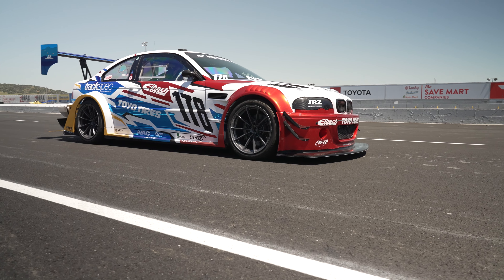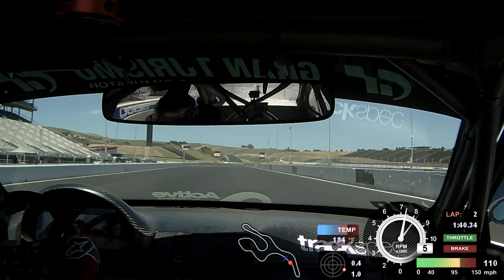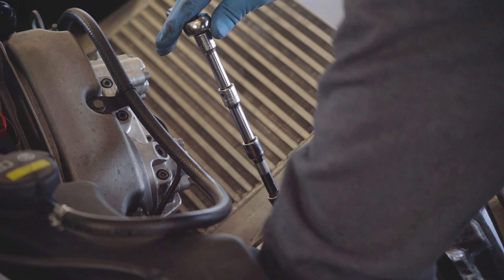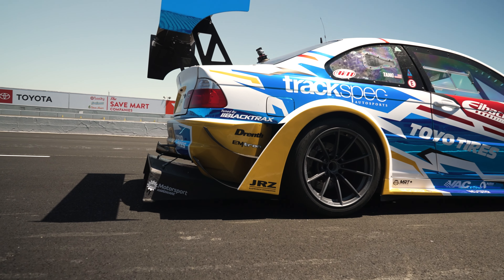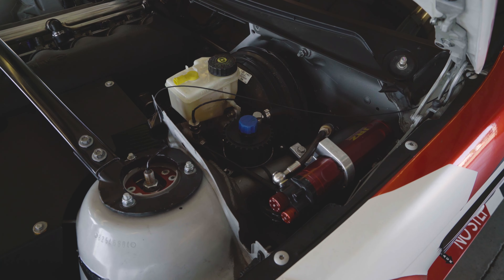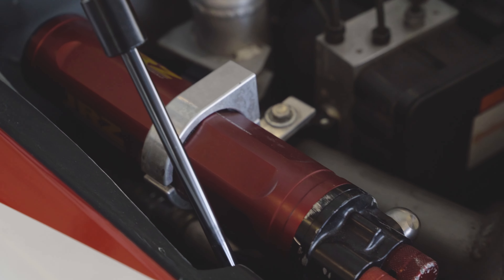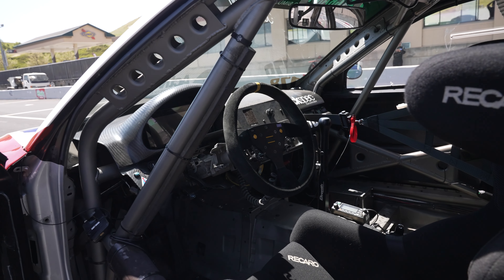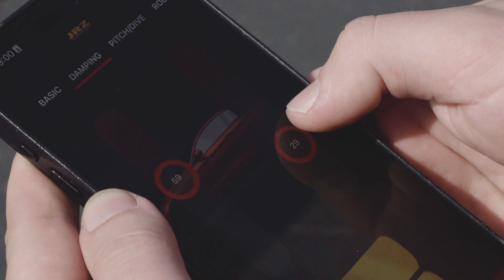What's Inside a Pike's Peak Hill Climb E46 Build?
We take on the Pike's Peak Hill Climb with @tomchutang 's E46!

From JRZ PRO-Active Dampers to a custom v-mount radiator setup, there is plenty to see in this build!